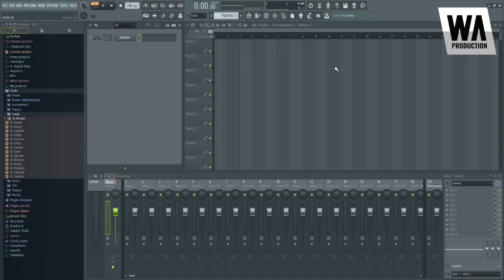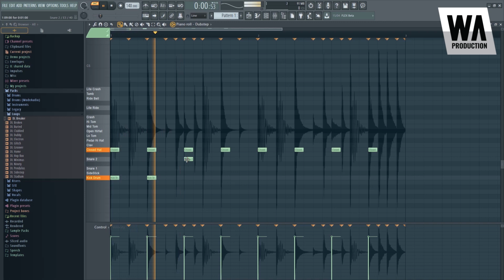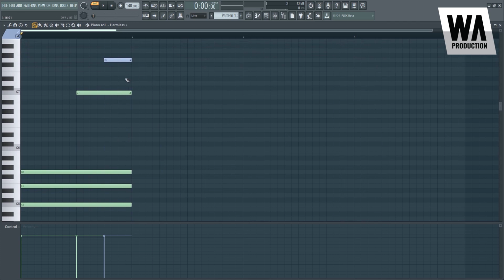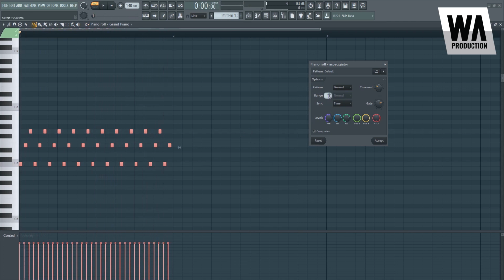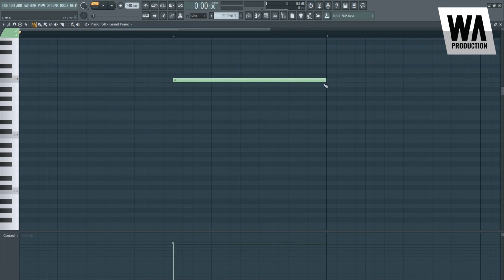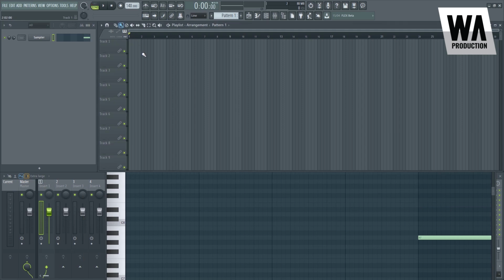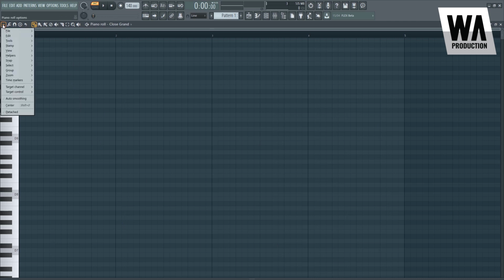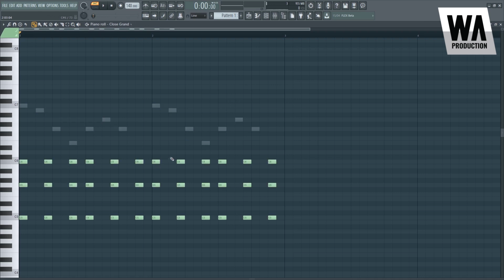FL Studio Piano Roll Secrets, Tips & Tricks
In this video you will learn how to utilize some of the most powerful tools inside the piano roll that are often underminded by a lot of users.

This course is design for you to learn the some of the most important action that needs to be taken in order to achieve a certain production goal in FL. We are looking at some of the hidden special feature inside FL that can add ease or take your production to a whole new level by improving your overall workflow.

The piano roll is where we put our secret ingredient in music production since thats the only place where we can lay our chords and melody. In this video you will learn how to use some of the hidden features to your advantage.